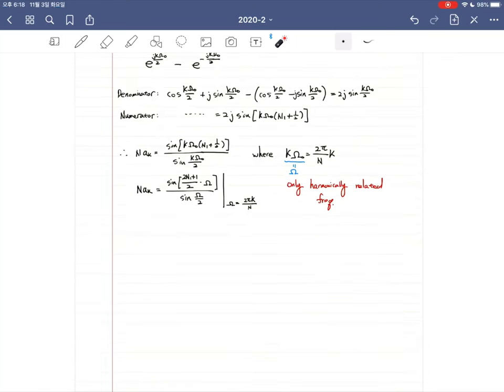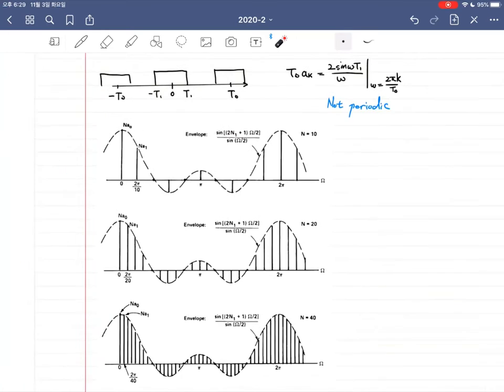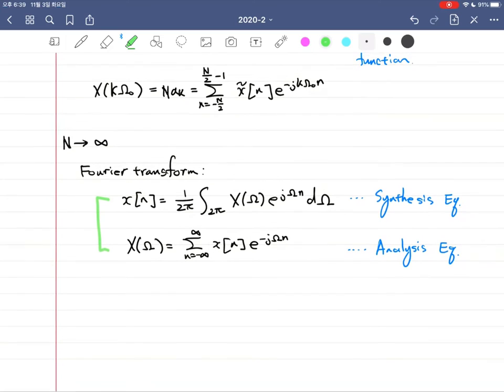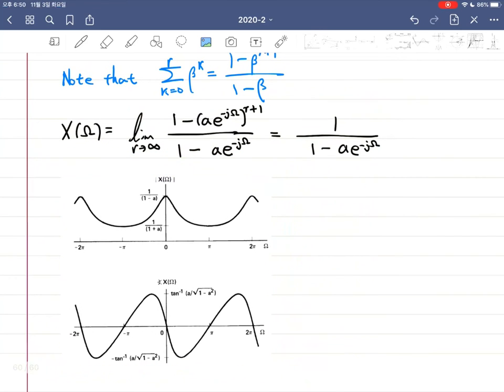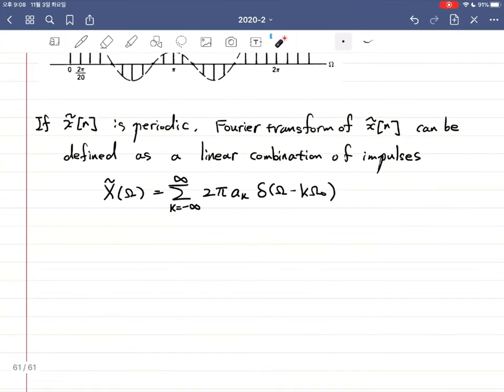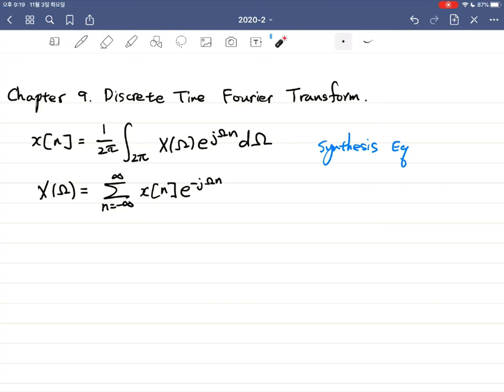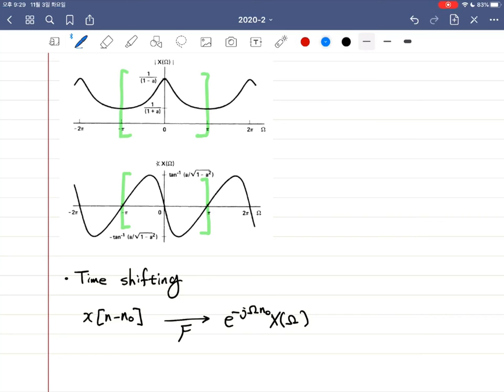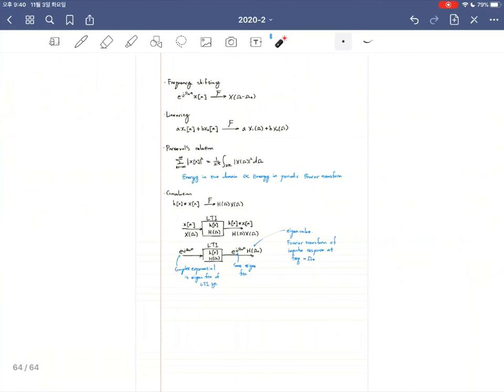신호 및 시스템 11 12